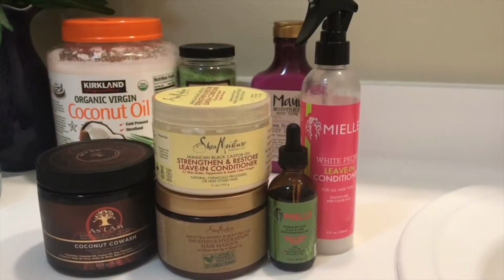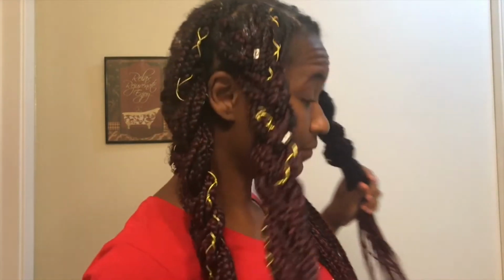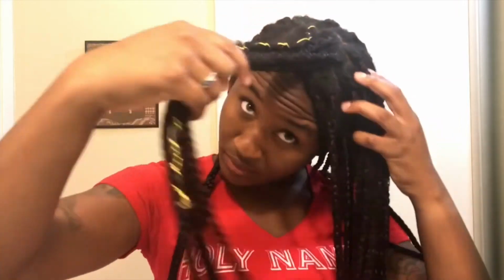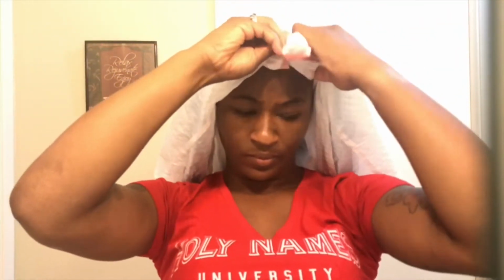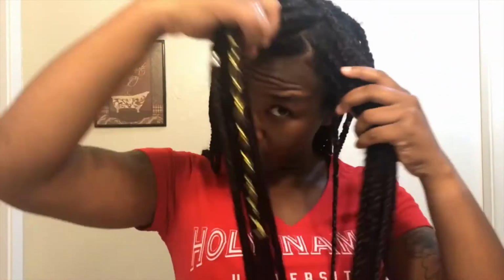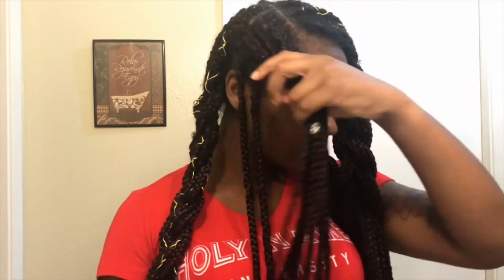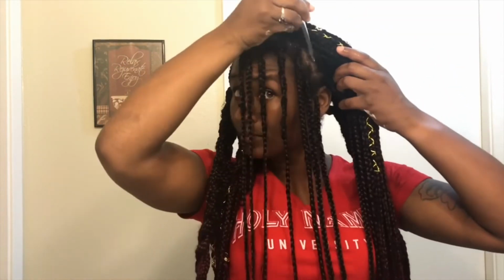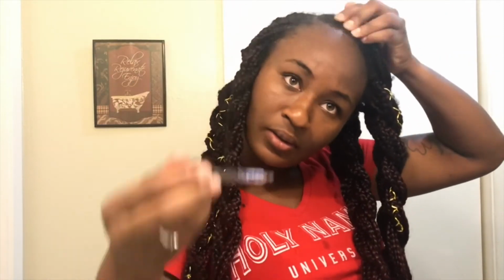Title: How to freshen up old box braids, NO BRAIDING | Wash, Moisturize & Refresh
Hello everyone!

In today’s video, I’ll be showing you how I refresh my old braids. I always keep my braids in for a minimum of 2 months, so these are things I’ve done to maximize my hair growth since my 4th big chop Nov 2018. My growth has been CRAZY!

PRODUCTS USED:
1. As I Am Naturally Co-Wash
2. Shea Moisture Manuka Honey & Madura oil Intensive Hydration Mask
3. Shea Moisture Jamaican Black Castor Oil leave-in conditioner
4. Mielle Organics WHITE PEONY Leave-in conditioner
5. Mielle Organics Rosemary Mint Oil

My 5 TIPS FOR HAIR GROWTH in protective styles:

1. Oil your scalp up to a minimum of 3 days a week. Depending on your hair type, your hair will soak up ALL this oil & moisture, so you’ll know when you need more especially when it’s dry & flaky

2. Massage the oil in your scalp 1-2 minutes, this penetrates your scalp. 3-5 minutes for MAX benefit (my hands be crampin' lol so 1-2  mins for me)

3. Use a spray leave-in conditioner or regular leave in 1-2x a week to make sure your UNDERNEATH is being moisturized (press the product in your braids)

4. Co-wash (or shampoo if it’s your preference) every 2-3 weeks to ensure your scalp doesn’t have too much build up and dirt. If it's dirty can block it from growing.

5. Use a SILK scarf or pillowcase

Like my shirt?